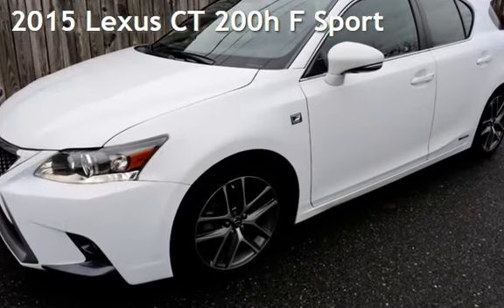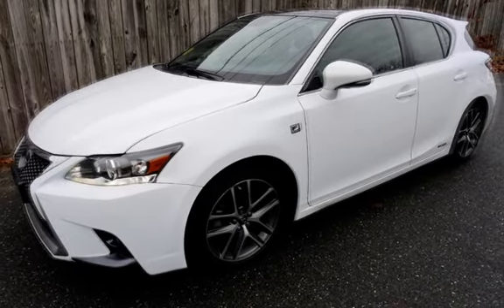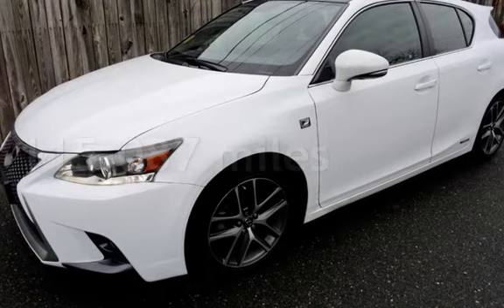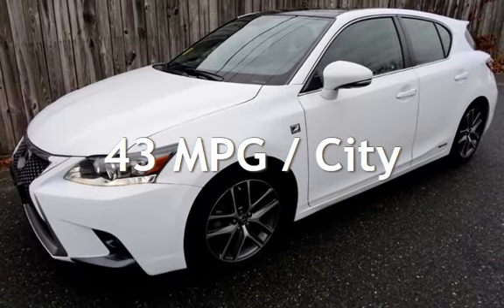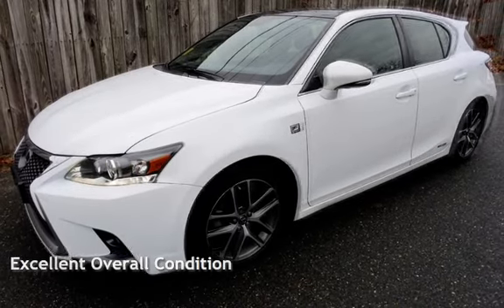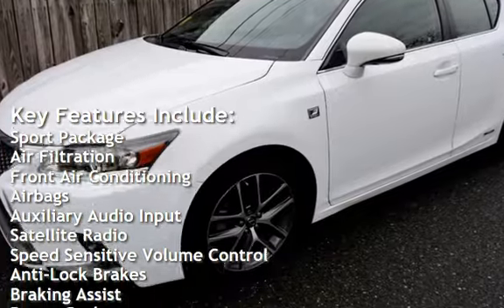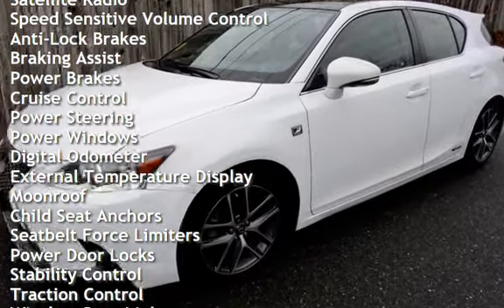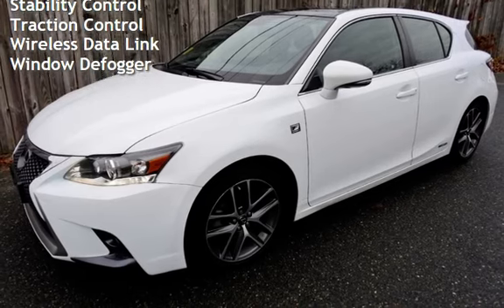2015 Lexus CT 200h F Sport for sale in PHOENIX, AZ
CARFAX CERTIFIED, WELL SERVICED!!! This CT200h is finished in Ultra White with a black roof and F Sport package. Black sport leather seats are supple and free of any rips or damage. A FREE CARFAX HISTORY REPORT SHOWS CAREFUL OWNERS! With only 115000 miles since new, this CT200h has much to offer. With fuel costs as high as they are 43 MPG will save you money at the pump. Lexus quality will save you down the road! Stop by today and check out our selection of Hybrid models! We are a family owned used car dealer with over 40 years of automotive experience. We are celebrating 15 years of business in the Phoenix area. We are the highest rated used car store in the Valley!!  Buy with confidence we are 4.9 out of 5.0 average on our customer reviews! From the minute we purchase the cars, to the time you pick up your new car for delivery, we always go the extra mile for our customers. We disclose all we know about our cars with all of our customers.  All sales include a 5 year FREE maintenance plan AND CARFAX report.!